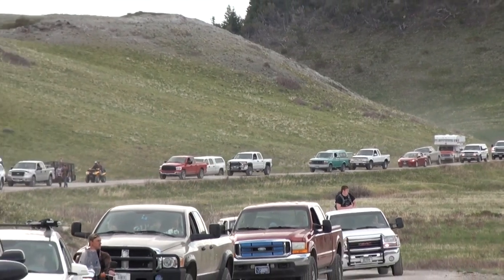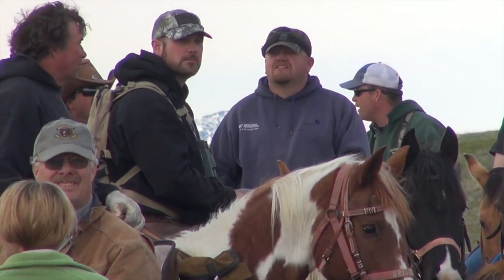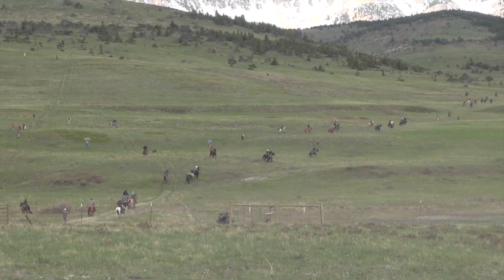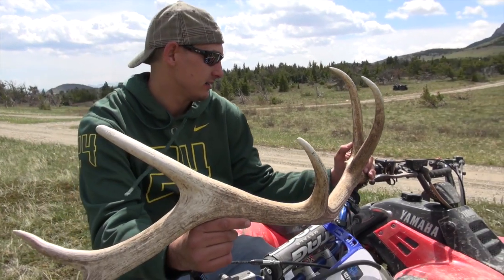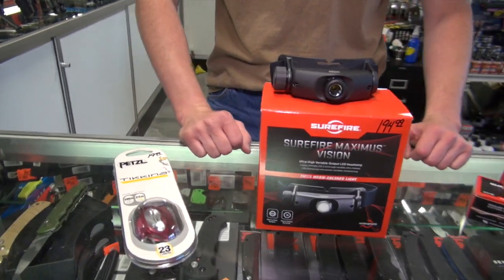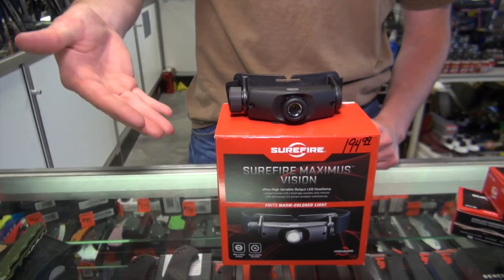Big Sky Outdoors - Shed Hunt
Shed Hunting on the Eastern Rocky Mountain Front.